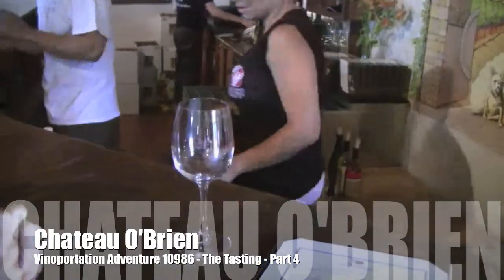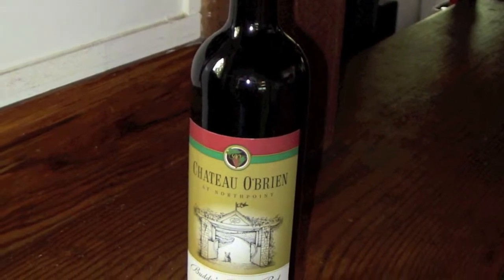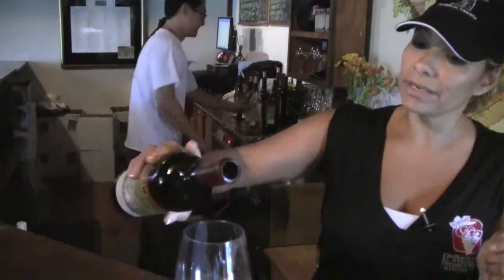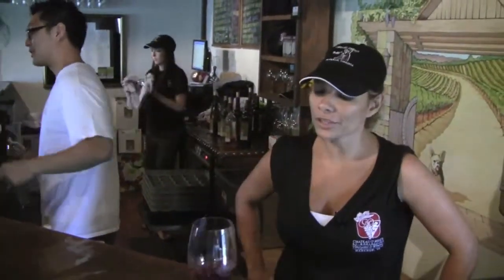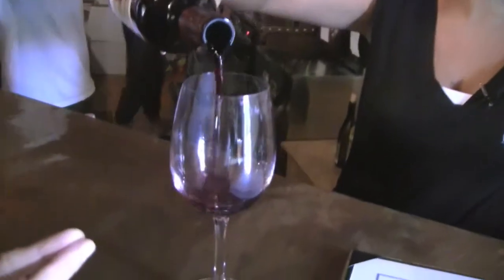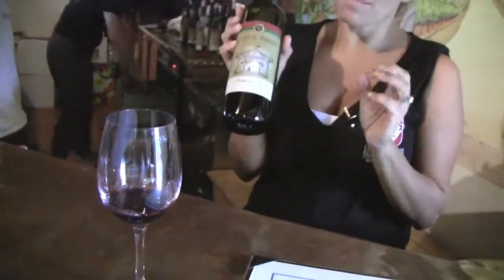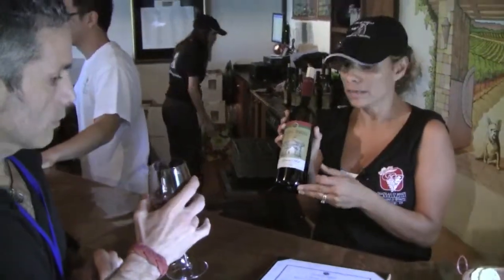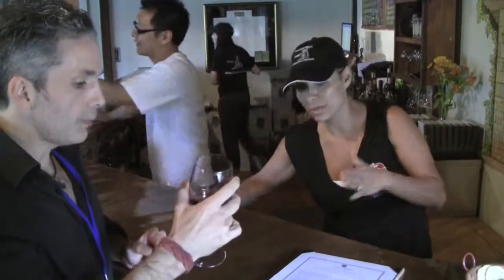Chateau O'Brien - Tasting Part 4